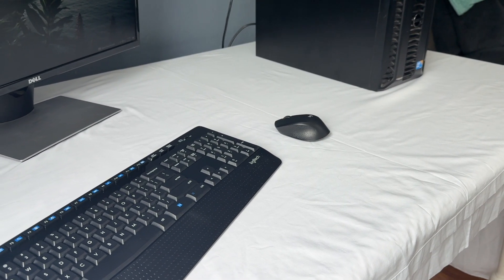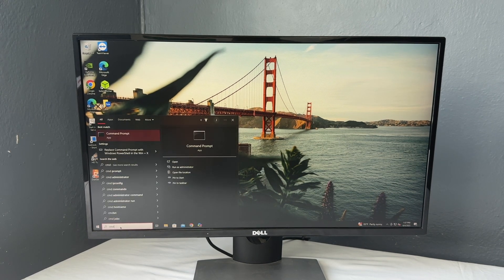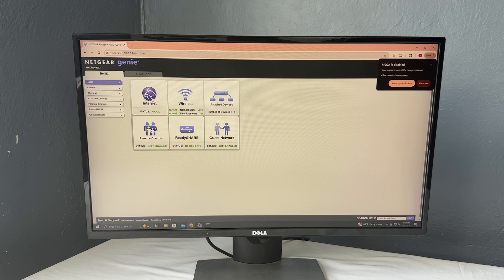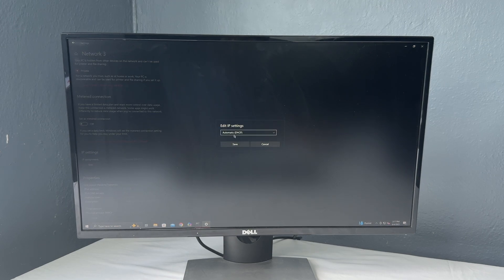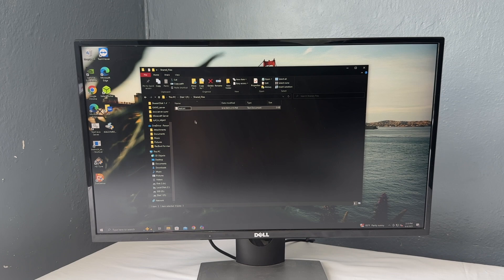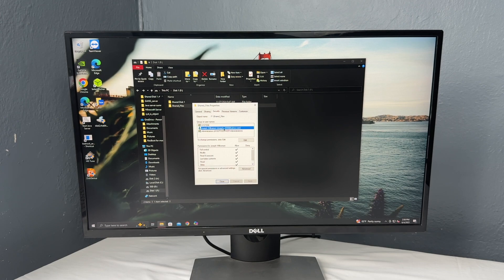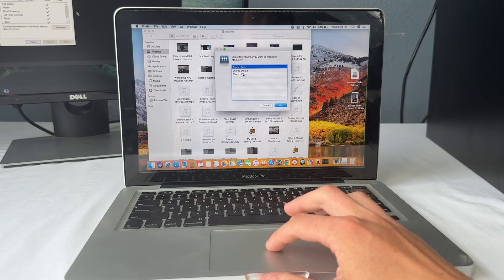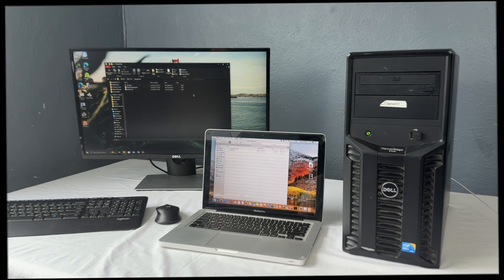How to Turn Your Old PC into a Home Server NAS (Beginner’s Guide)!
Got an old PC collecting dust? Turn it into a powerful home server NAS and give it a second life! In this beginner-friendly guide, I’ll walk you through everything you need to know — from choosing the right software to setting up file sharing across your home network.